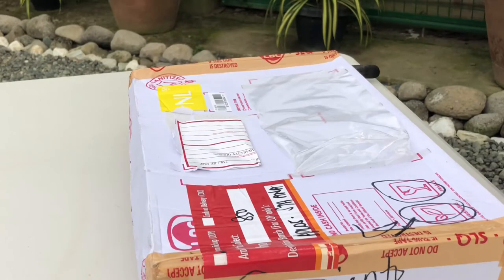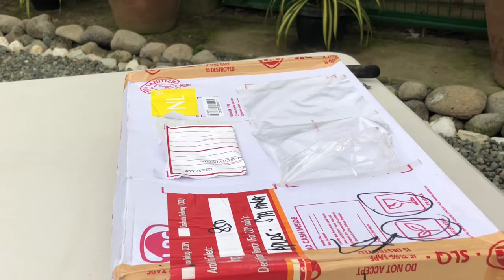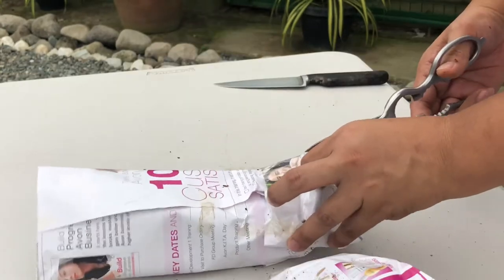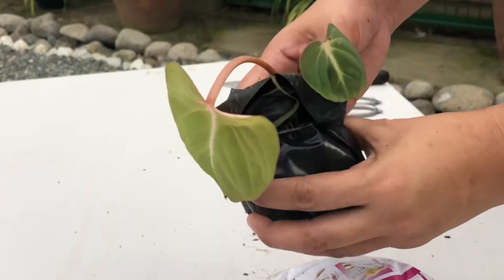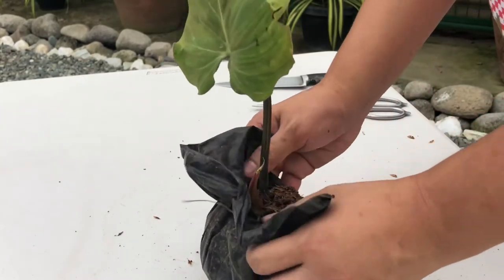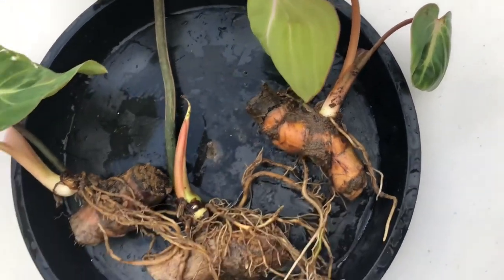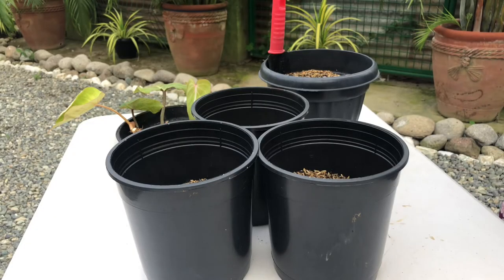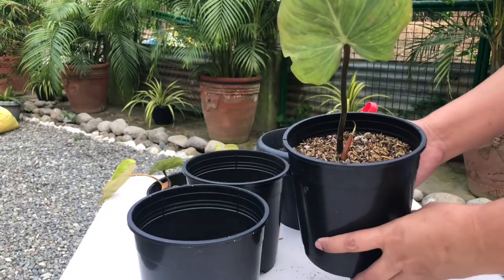Murang Gloriosum Stem Cuttings with Two Leaves | Repotting Philodendron Gloriosum